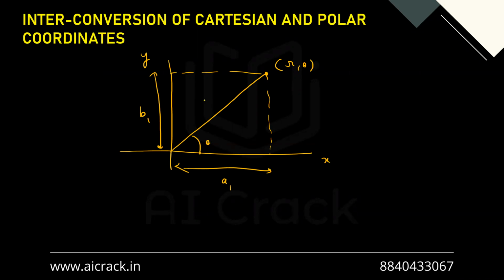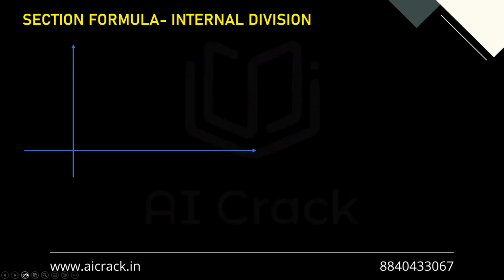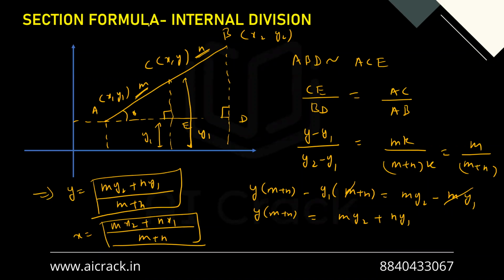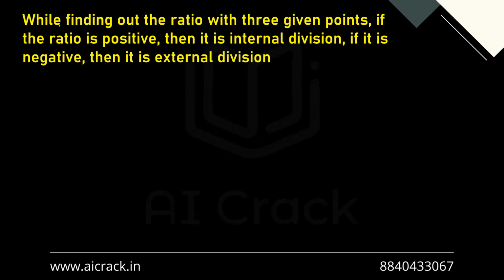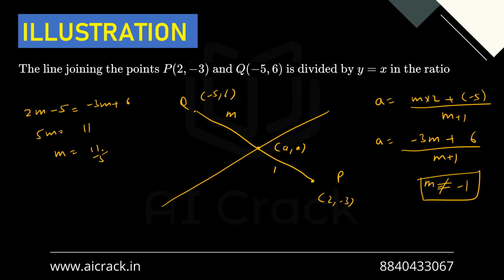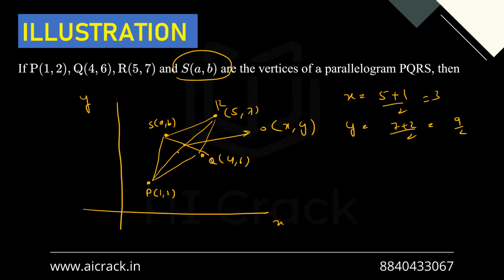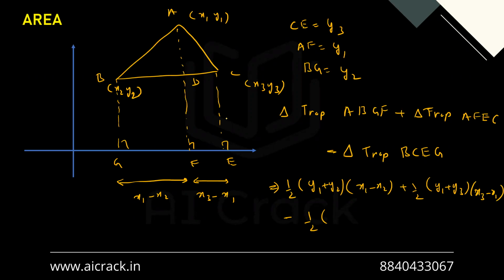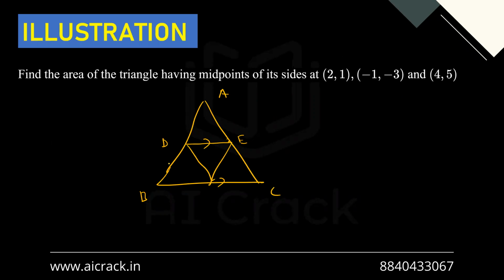PGDBA 2024 Preparation | Maths | Straight Lines Lecture 1 | AI Crack